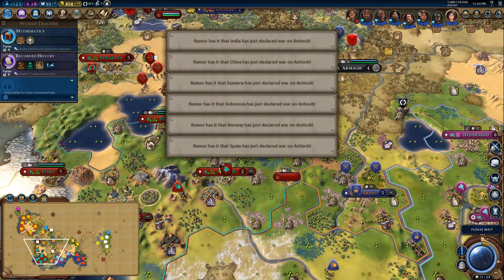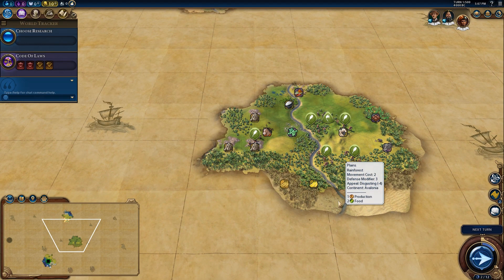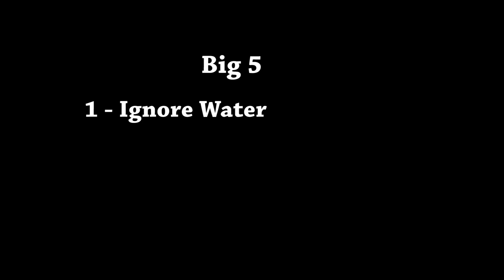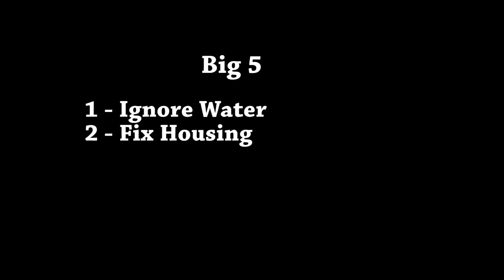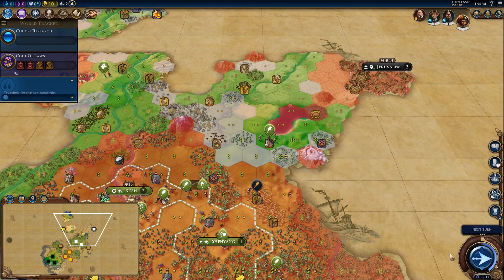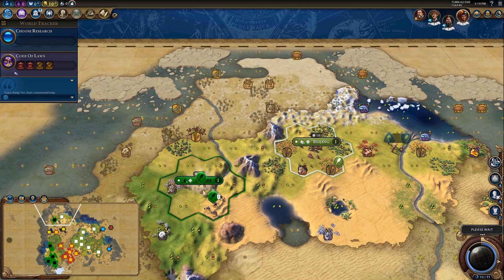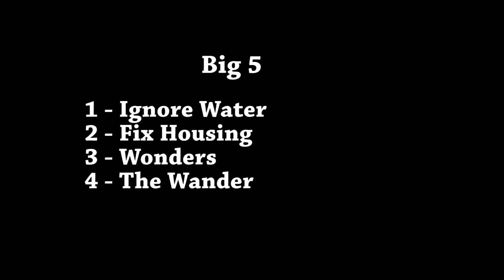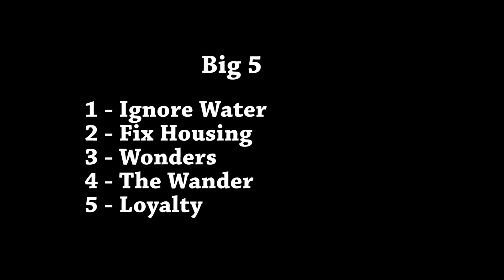Why Civilization 6 AI Sucks - Part 2: Settling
In this part we look at the terrible decisions AI consistently make about settling.